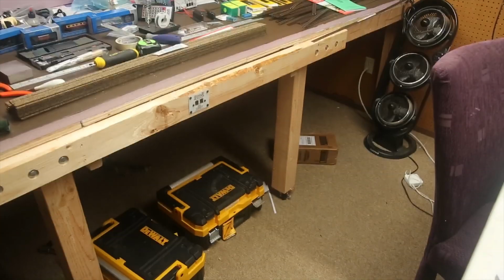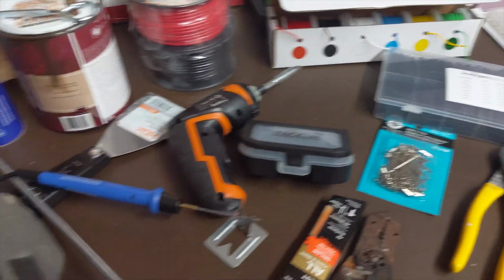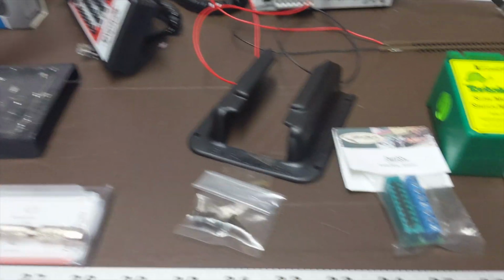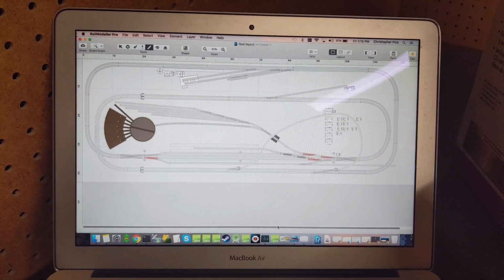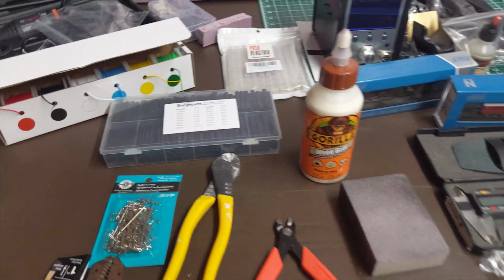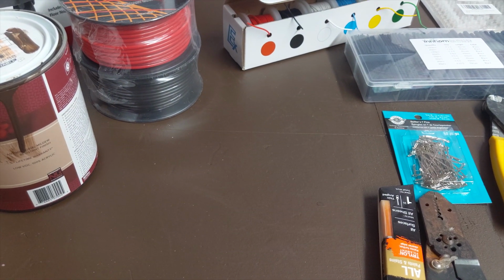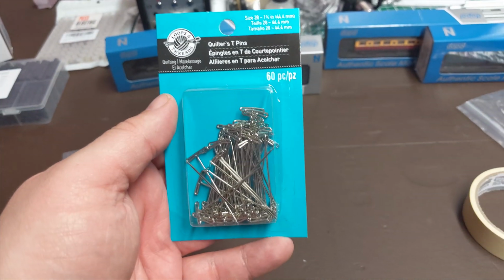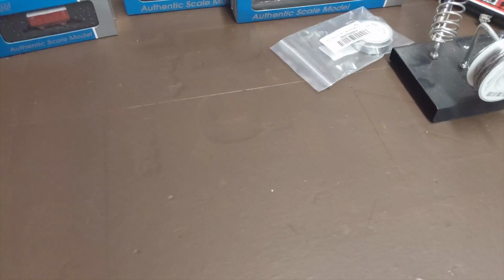Getting Started with N Scale DCC Model Railroad (EP 1) (4K)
I go over all the parts I have purchased to get started with my Model Railway, and it is a lot to cover.  Here is a list of pretty much everything I have purchased.
[2:12] Table w/ casters
[3:45] Overview
[4:45] Foam Board & Paint
[12:45] Tools
[20:00]

Peco Flex Track - SL-300F N Code 55 Box of 30
Peco SL-U396F N Code 55 Unifrog Medium Radius Left Hand Turnout
Peco SL-U395F N Code 55 Unifrog Medium Radius Left Hand Turnout
Peco SL-336 6FT-Way Gauge
Peco SL-311 N scale insulated rail joiner (24)
Peco SL-310 N Scale metal rail joiners (24)
Peco SL-308F N Scale brown track ties (24)
Peco SL-E390F Double Slip ElectroFrog
Peco SL-E394F Long Crossing ElectroFrog
Peco SL-340 Buffer Stop (2)
Peco SL-E383F Double Crossover Electrofrog
Tracksetta N scale (straight track) / (12" radius)

Self Healing 24"x36" cutting mat
22GA - 25' 6 color drop wire set
100' - 12GA black & red DCC bus wire
Xuron Vertical Track Cutter
Xuron Semi Flush Track Cutter

Signalling the Layout: British Railways Practice (Green Booklet)
YaoGong 996D 2 in 1 Soldering / Rework station

Woodland Scenics 4% incline set
Woodland Scenics 3% incline set
Digitrax BXPA1 - Auto Reverser with Detection
532pcs Heat Shrink Kit
Kester 959T 2oz lead free flux
Thermaltronics Tip Tinner

Digitrax Evolution Advanced Starter Set 5A/8A
Digitrax SE8C Signal Decoder
Digitrax BDL168 Occupancy Block Detector 16 section
Digitrax DS64 Stationary Decoder 4 Turnouts

Circuitron Tortoise Switch machine 12 pack

Vallejo Airbursh Thinner 200ml
Createx Colors 5618 Airbrush Cleaner 8oz
T&G 10 Pieces Din Rail Slotted 8" 35mmx7.5mm

Monoprice Maker Ultimate 3d printer 200mmx200mm-175mm
Hatchbox PLA Printer black filament
Hatchbox PLA Printer white filament

PointZero Airbrush Dual Action Kit

Tracing Wheel